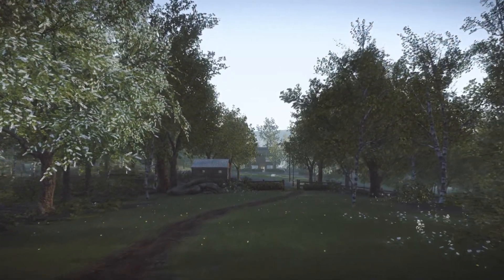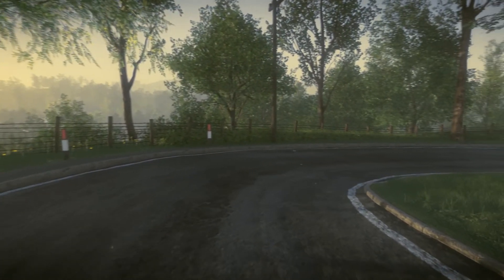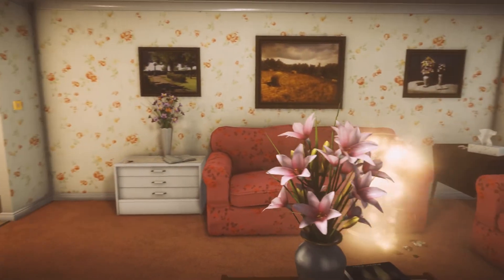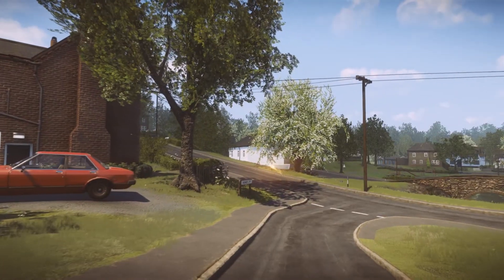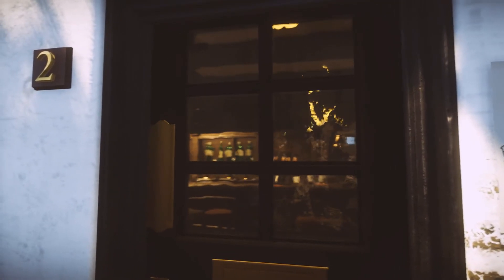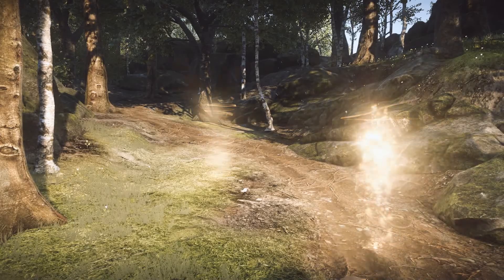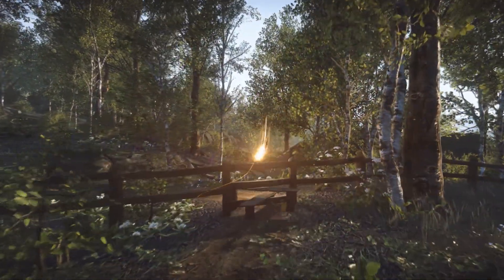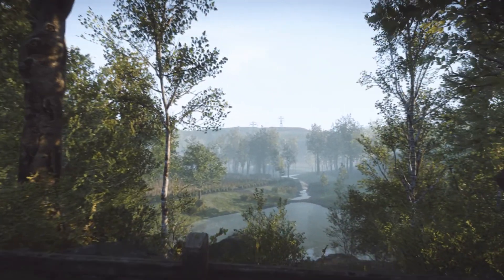REVIEW: Everybody's Gone to the Rapture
What happened in the village of Yaughton, and should you care? Let's find out.